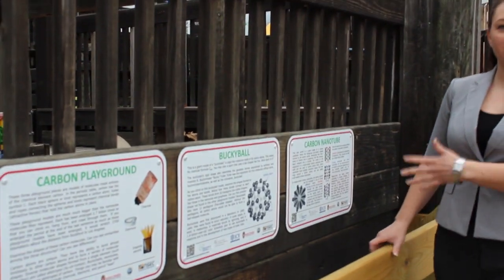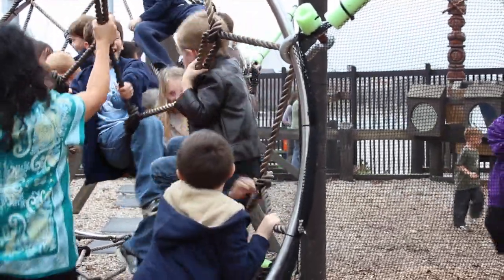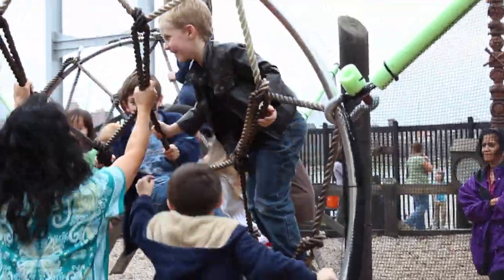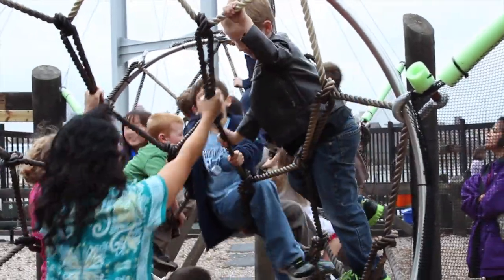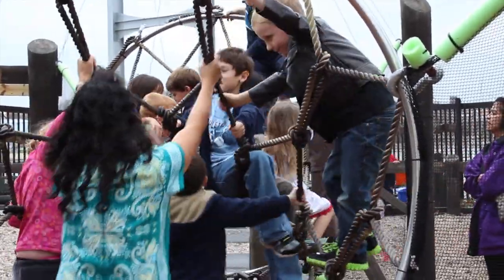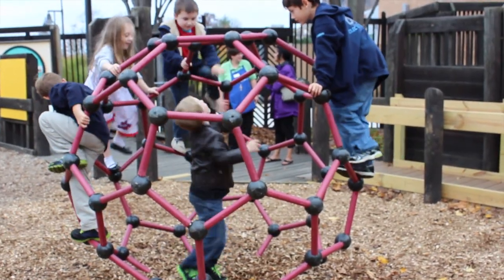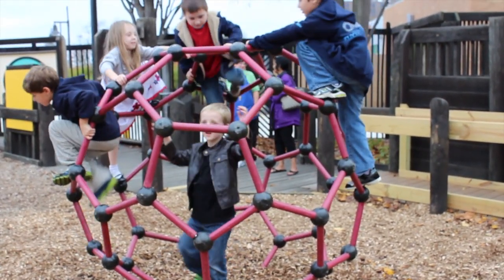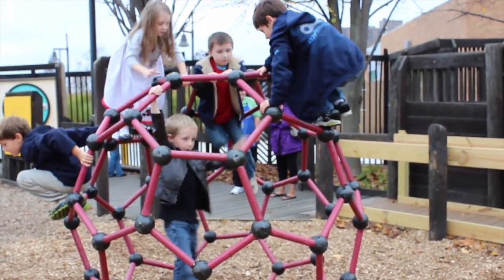Developing the Carbon Playground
The Institute for Chemical Education at the UW-Madison Department of Chemistry collaborated with the Discovery Center Museum in Rockford, Ill. to create the Carbon Playground, which opened on Oct. 25, 2012.